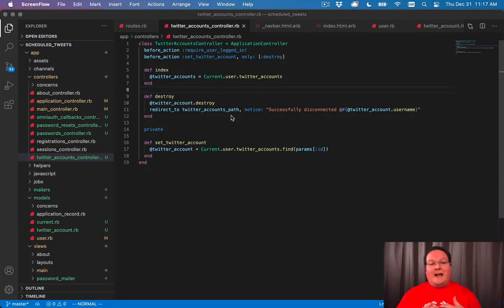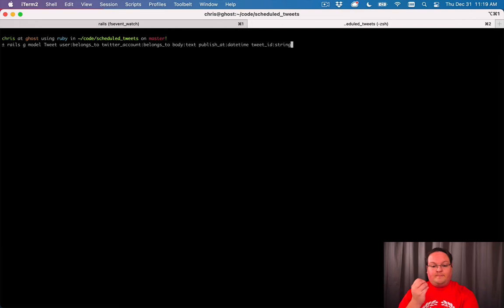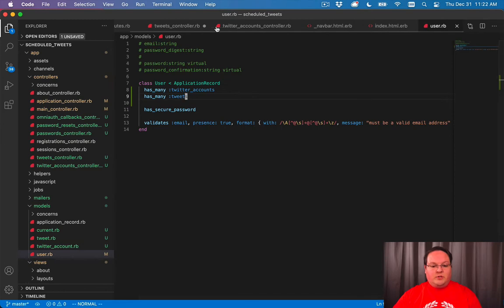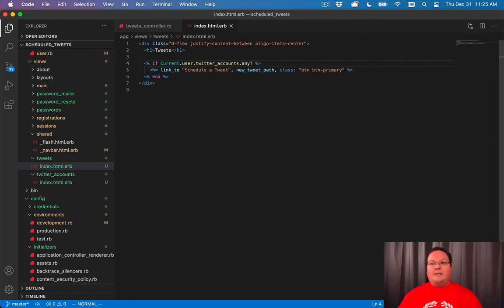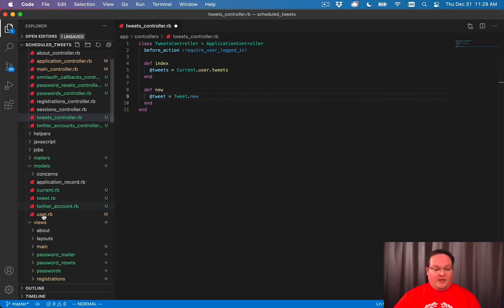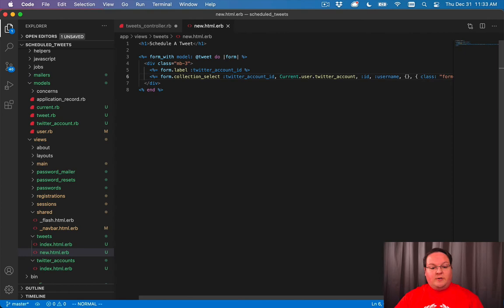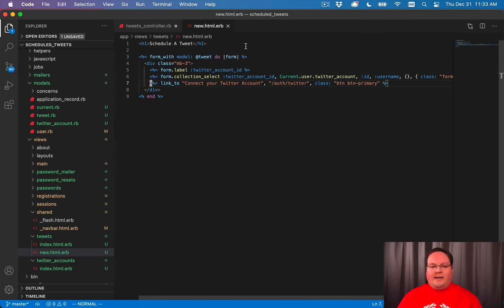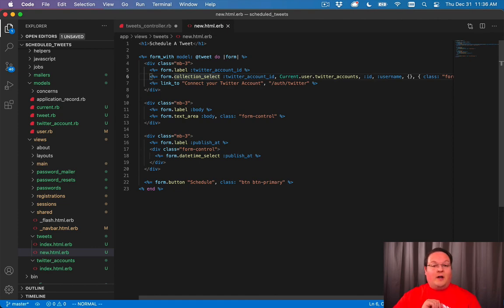Rails 6 for Beginners Part 29: Tweets Index & New Actions